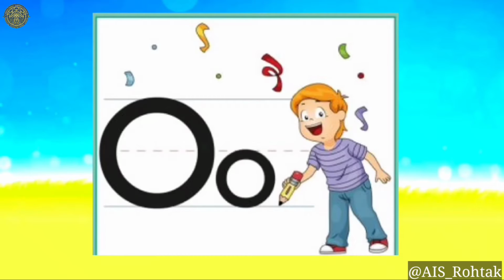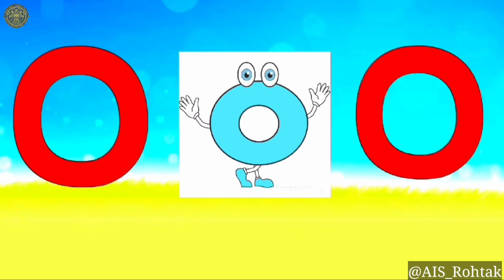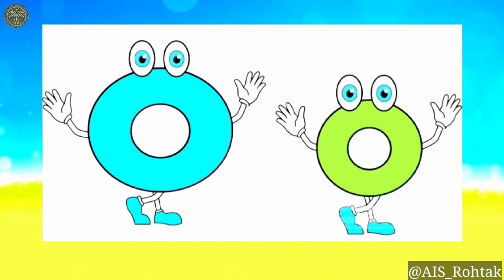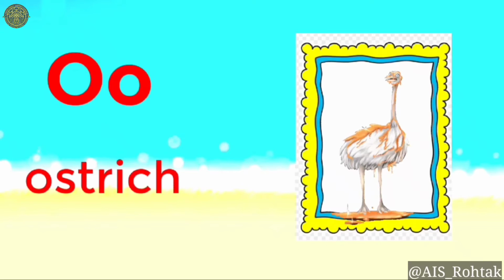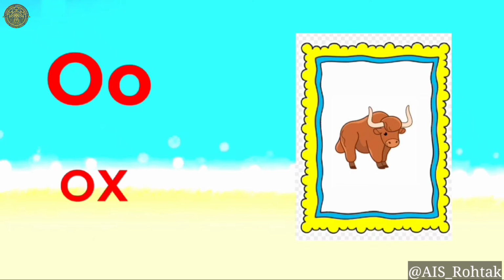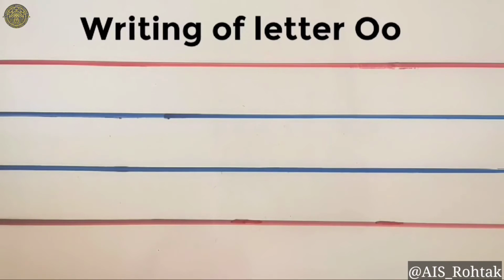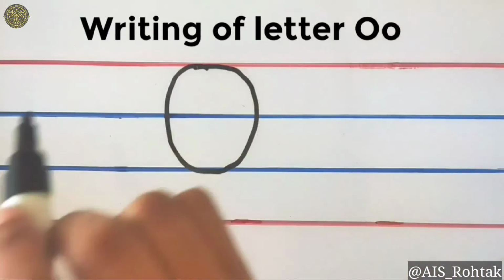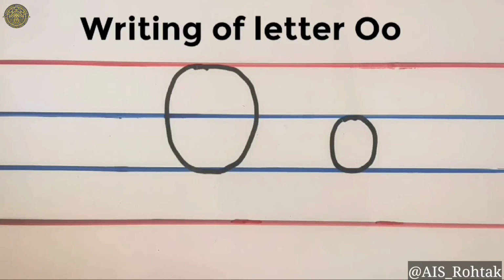Language Development: English | Writing of letter Oo